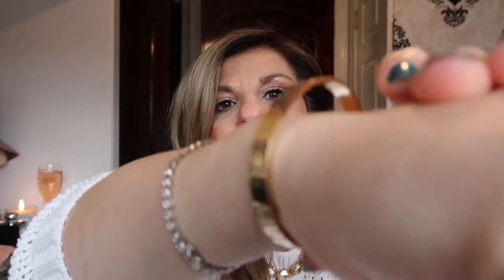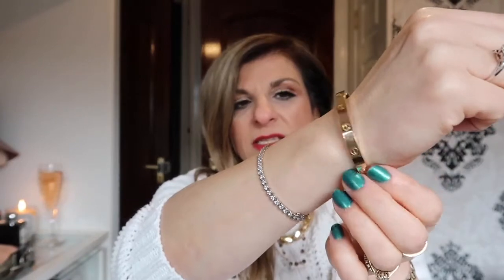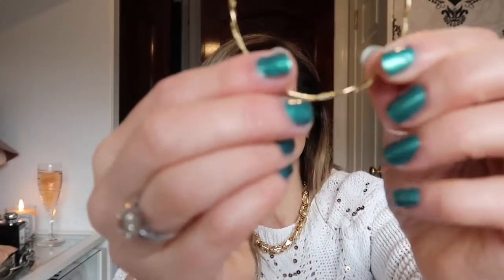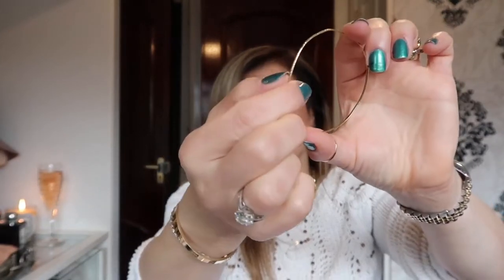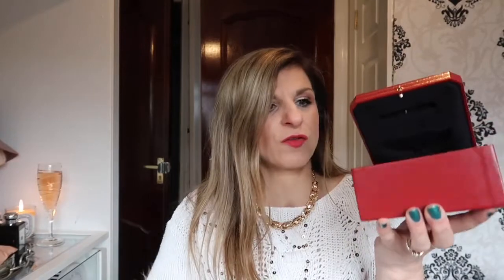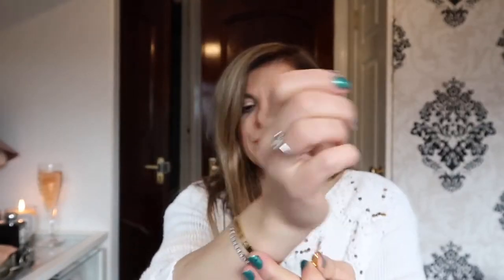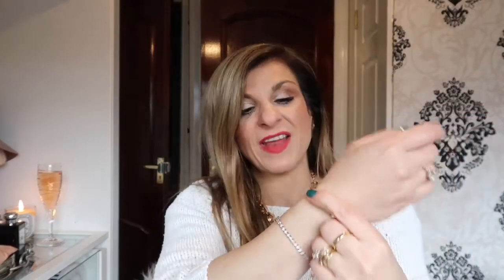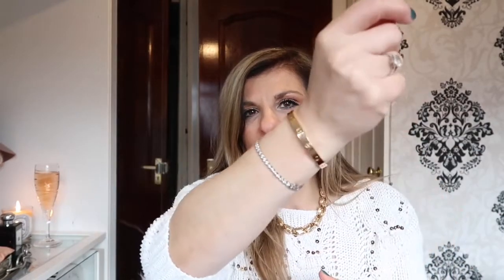Cartier Love Bangle Review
This has been a highly requested video.. I hope this is helpful to anyone thinking of purchasing the love bangle::::: A thumbs up is always very much appreciated and new subscribers are always very welcome ...xx